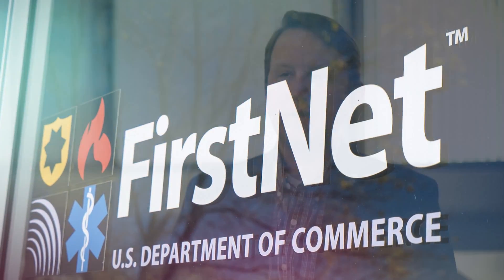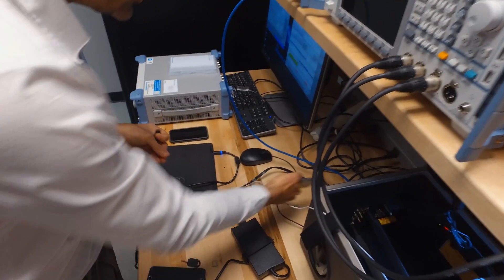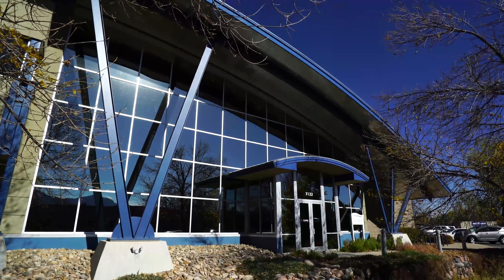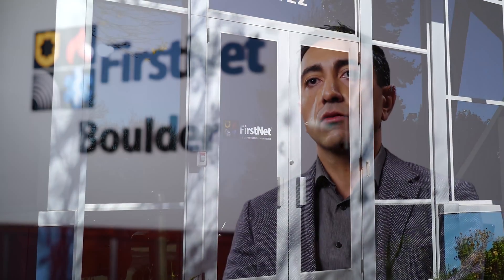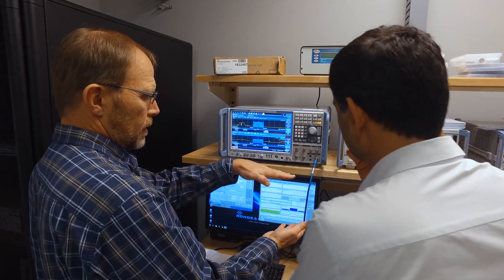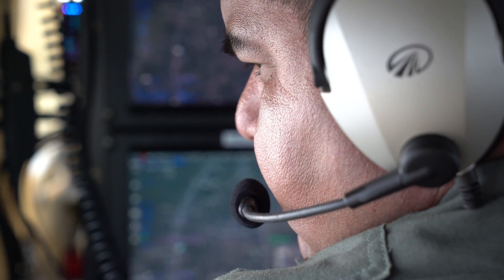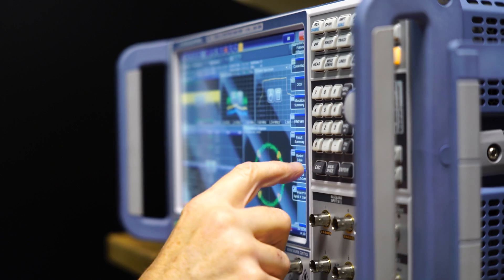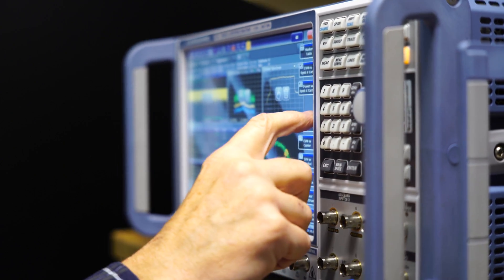Introducing FirstNet's Innovation and Test Lab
FirstNet Boulder Lab US Department Commerce Grand Opening